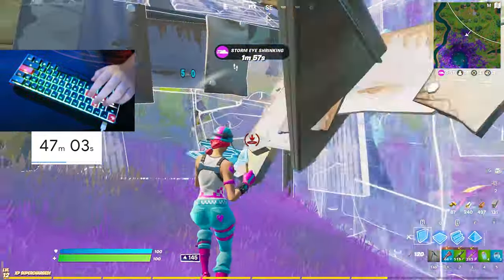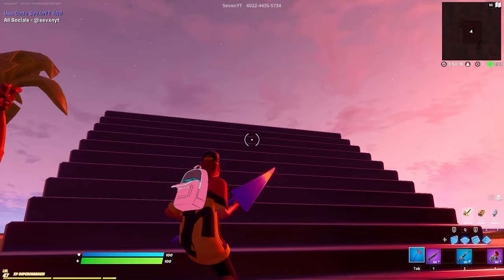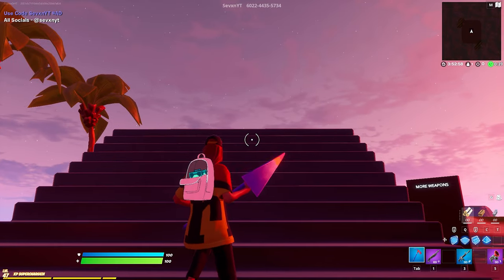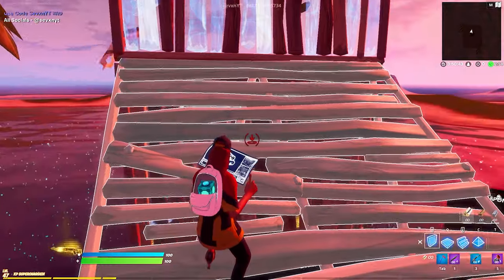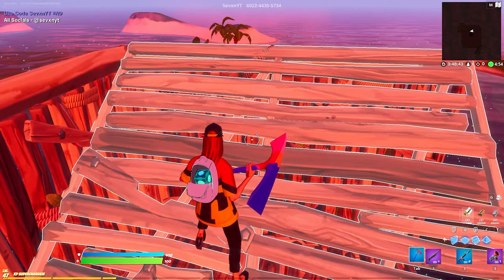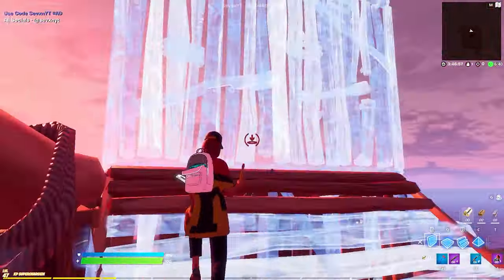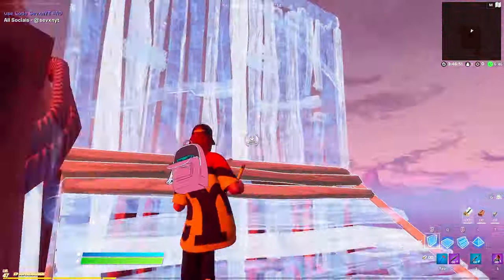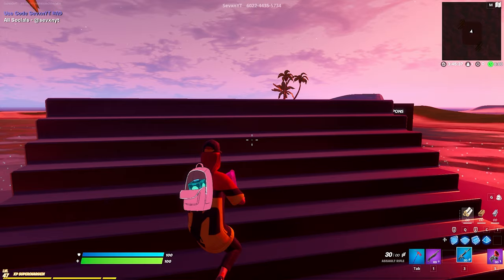How To Do 90's The RIGHT Way For Beginner Keyboard and Mouse Players | Fortnite 101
Welcome to Episode 3 of Fortnite 101 where today we're going to be covering the fastest way to learn 90's for beginner keyboard and mouse players, but don't worry, the best thing about this tutorial is that it works weather you're using a controller or keyboard and mouse. this guide will teach you how to learn 90's the fastest way possible and you will soon be able to master them within just a few hours or days of following this tutorial.

This video shows you exactly how you can get comfortable using a keyboard and mouse in Fortnite, Throughout this video you will learn how to do 90's as fast as possible. I know that switching to a new input is difficult, So I give you simple tips and tricks to make your keyboard and mouse transition smoother.

🎥 Editor: Myself :)